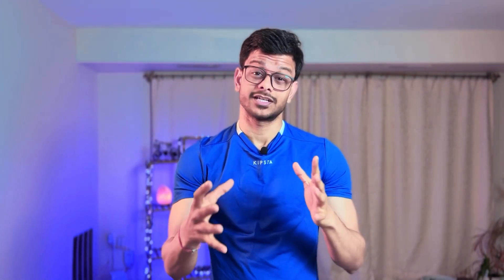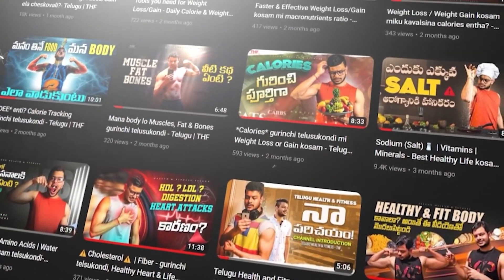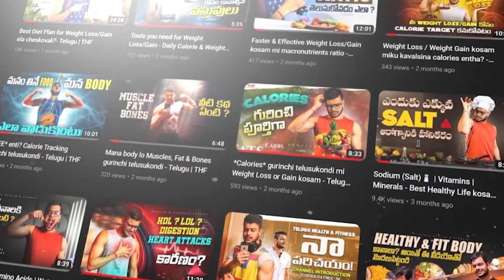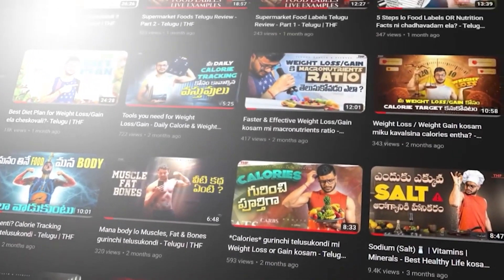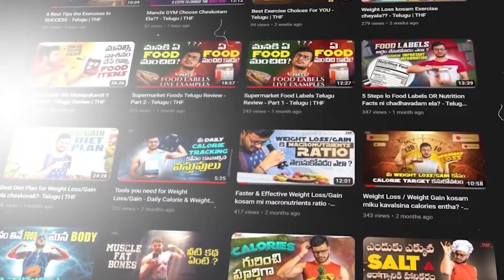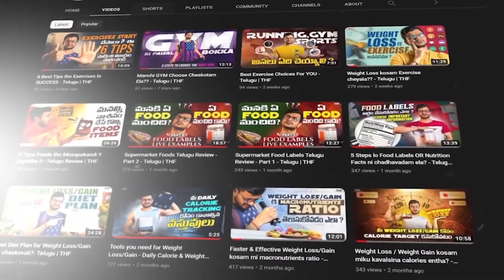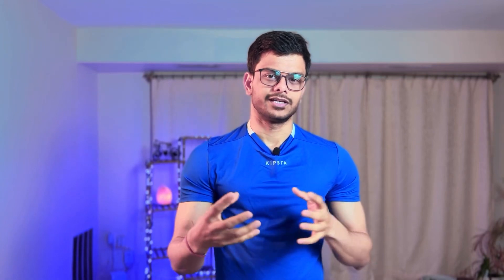5 Weight Loss MEDIUM Level Exercises తెలుగులో - Part 2 - Telugu | THF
Workout Series - Episode 5

Welcome to our Telugu Health and Fitness channel (THF) where we provide informative and helpful content related to your health and well-being.

మా ఛానెల్‌కు స్వాగతం! ఈ వీడియోలో, అన్ని వయసుల ప్రారంభకులకు సరిపోయే అద్భుతమైన వ్యాయామ దినచర్యను మేము మీకు అందిస్తున్నాము. మీరు ఇంట్లో ఉన్నా లేదా వ్యాయామశాలలో ఉన్నా, ఈ వ్యాయామాలకు ఎలాంటి పరికరాలు అవసరం లేదు, ఇది అందరికీ సౌకర్యవంతంగా ఉంటుంది. స్పష్టమైన అవగాహన మరియు అతుకులు లేని ఫాలో-అలాంగ్ ఉండేలా మేము ప్రతి వ్యాయామాన్ని తెలుగులో వివరించాము.

ఆరోగ్యకరమైన జీవనశైలిని కొనసాగించడానికి క్రమం తప్పకుండా వ్యాయామం చేయడం చాలా అవసరం మరియు మేము దీన్ని మీకు అందుబాటులోకి మరియు ఆనందించేలా చేయడానికి ఇక్కడ ఉన్నాము. మా జాగ్రత్తగా ఎంచుకున్న వ్యాయామాలు వారి ఫిట్‌నెస్ ప్రయాణాన్ని ప్రారంభించే ప్రారంభకులకు ఖచ్చితంగా సరిపోతాయి. మేము సరళమైన, సమర్థవంతమైన మరియు మీ దినచర్యలో సులభంగా చేర్చగలిగే ఐదు వ్యాయామాల జాబితాను రూపొందించాము.

సరైన రూపం మరియు గరిష్ట ప్రయోజనాలను నిర్ధారించడానికి చిట్కాలు మరియు సాంకేతికతలను అందజేస్తూ, మేము ప్రతి వ్యాయామం ద్వారా దశల వారీగా మీకు మార్గనిర్దేశం చేస్తున్నప్పుడు మాతో చేరండి. మా వ్యాయామాలు వివిధ కండరాల సమూహాలను లక్ష్యంగా చేసుకుంటాయి, బలం, వశ్యత మరియు మొత్తం ఫిట్‌నెస్‌ను మెరుగుపరచడంలో మీకు సహాయపడతాయి. మీరు మీ కండరాలను టోన్ చేయాలని చూస్తున్నా, మీ ఓర్పును పెంచుకోవాలనుకుంటున్నారా లేదా యాక్టివ్‌గా ఉండాలనుకుంటున్నారా, ఈ వ్యాయామ దినచర్య మిమ్మల్ని కవర్ చేస్తుంది.

గుర్తుంచుకోండి, ఫలితాలను చూసేటప్పుడు స్థిరత్వం కీలకం. వార్మప్‌తో ప్రారంభించండి మరియు క్రమంగా వ్యాయామాల ద్వారా పురోగమిస్తుంది. మేము ఈ రొటీన్‌ను బిగినర్స్-ఫ్రెండ్లీగా రూపొందించాము, కాబట్టి మీరు వ్యాయామం చేయడానికి కొత్తవారైతే చింతించకండి. మీ సమయాన్ని వెచ్చించండి, మీ శరీరాన్ని వినండి మరియు అవసరమైన విధంగా మార్పులు చేయండి.

కాబట్టి, మీరు మీ ఫిట్‌నెస్ ప్రయాణాన్ని ప్రారంభించడానికి సిద్ధంగా ఉన్నట్లయితే, ప్లే బటన్‌ను నొక్కండి మరియు ప్రారంభించండి! మా తెలుగు వివరణలతో పాటుగా అనుసరించండి మరియు ఆరోగ్యంగా మరియు ఆరోగ్యంగా ఉండటానికి ఒక ఆహ్లాదకరమైన మరియు సమర్థవంతమైన మార్గాన్ని కనుగొనండి. వీడియోను లైక్ చేయడం, మా ఛానెల్‌కు సభ్యత్వాన్ని పొందడం మరియు ఈ వ్యాయామాల నుండి ప్రయోజనం పొందగల మీ స్నేహితులు మరియు కుటుంబ సభ్యులతో భాగస్వామ్యం చేయడం మర్చిపోవద్దు.

Stay motivated, stay active, and remember that it's never too late to start taking care of your health. Let's begin our fitness journey together!

**These videos are a part of Health and Nutrition series.

Check out my INSTAGRAM if you are looking for Home & Gym workouts you can try.